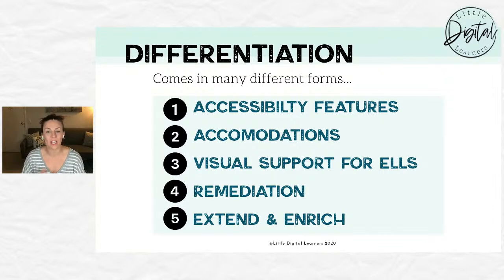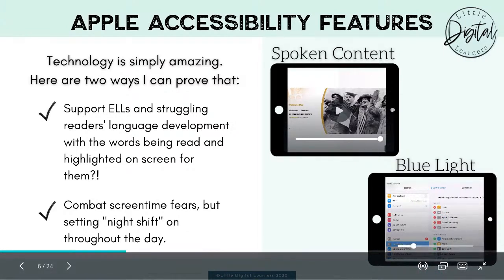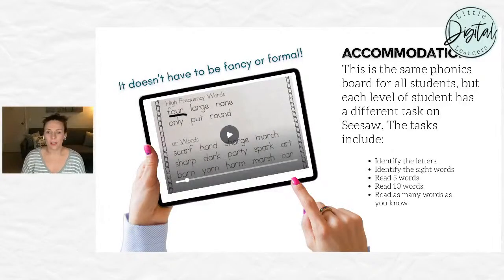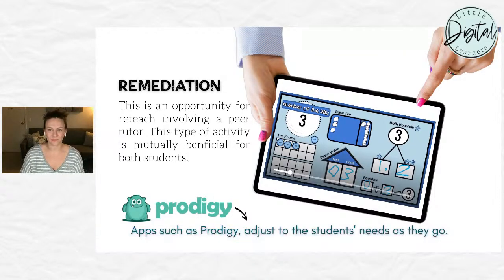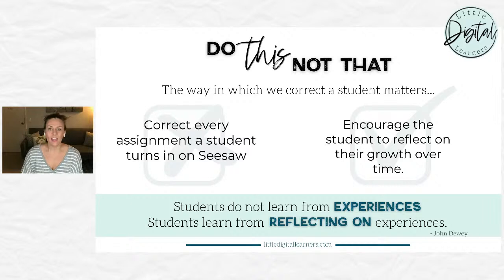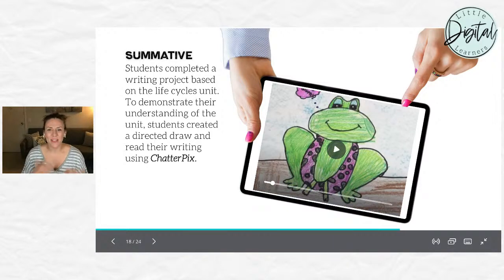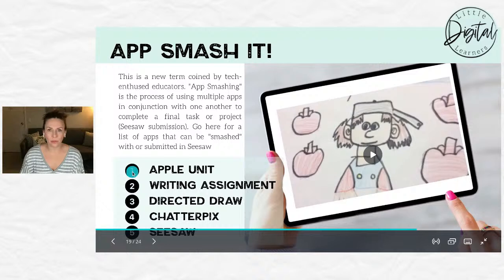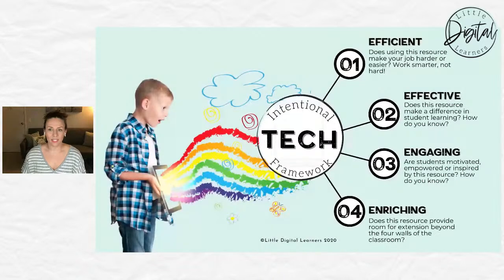Intentional Tech Day 3: Differentiation & Assessments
Join us to learn how technology allows teachers to differentiate work to match students’ needs, seamlessly document and give feedback on student work, and track progress across multiple subjects.

Technology integration in the classroom allows students to engage with a more diverse curriculum, expanding outside the four walls of the classroom. It also gives students the opportunity to create and explain their thinking. Finally, it gives students autonomy over their intellectual property.

Streamlining with technology to give students more control and autonomy over their learning is magical!

Be sure to grab your Intentional Tech Roadmap 📱